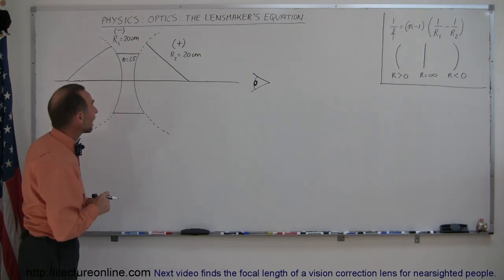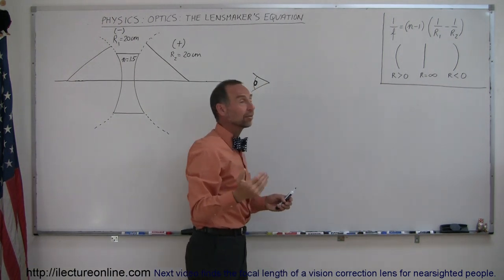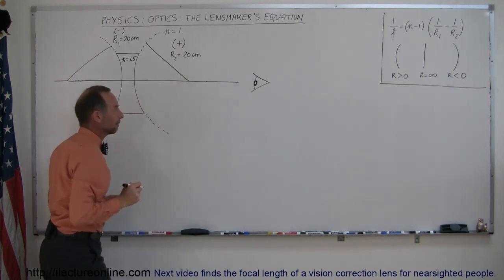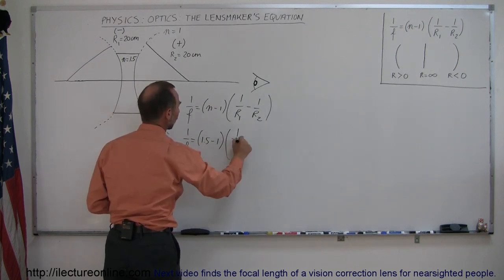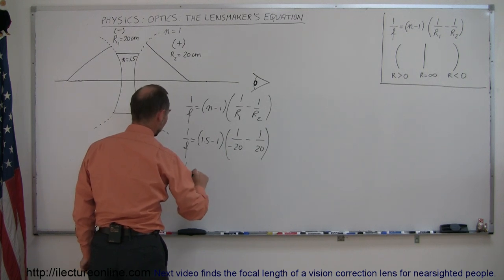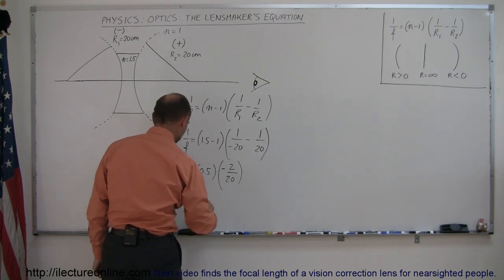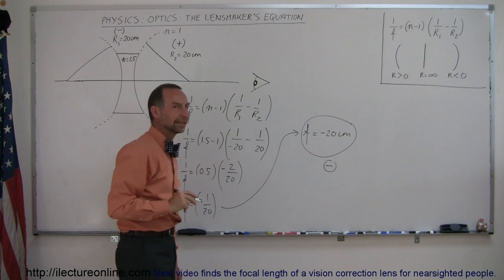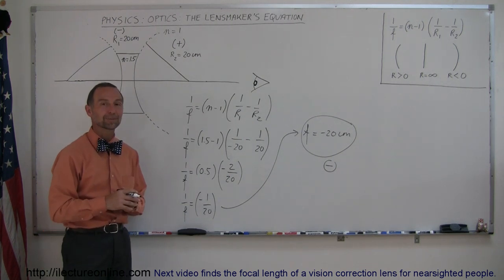Physics - Optics: Lensmaker's Equation (4 of 5)